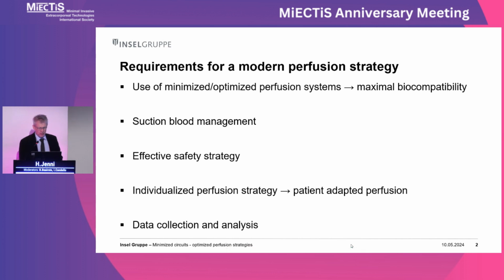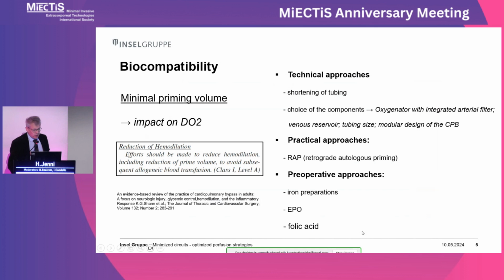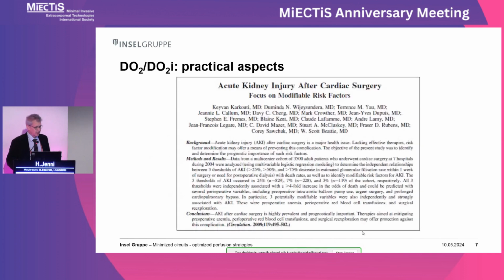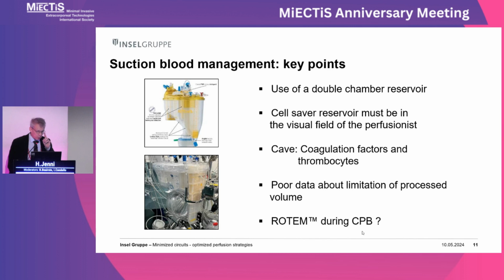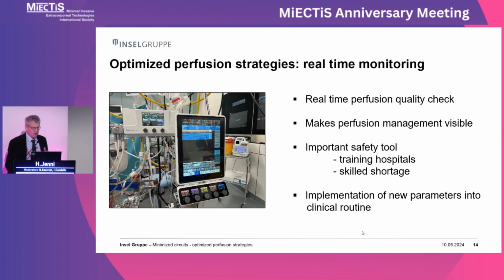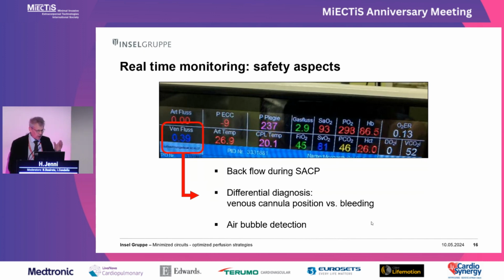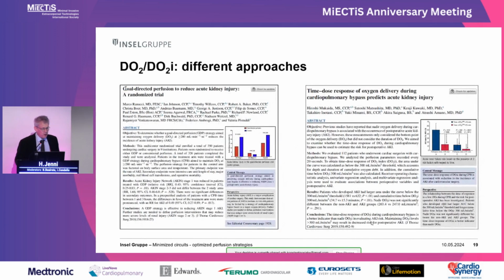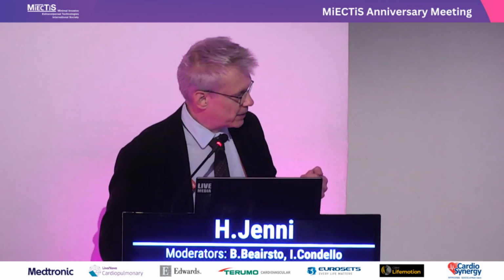H. Jenni | Minimized circuits – optimized perfusion strategies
11/5 | Room Auditorium A
 09:00 - 10:30 | Perfusionists' Session Moderator: B. Beairsto, I. Condello   09:00 - 09:10 | Minimized circuits – optimized perfusion strategies H. Jenni   09:10 - 09:20 | Pulsatile minimal invasive perfusion: obstacles and advances M. Hoenicka   09:20 - 09:30 | Use of Type I MiECC for lung transplantation L. Jansa   09:30 - 09:40 | Advances in perfusion technology: introducing the new hybrid system and hypobaric oxygenator Y. El Dsouki   09:40 - 09:50 | Microvascular Monitoring during CPB M. O' Neil   09:50 - 10:00 | MiECC principles to change conventional ECC practices through simulation-based training F. Halfwerk   10:00 - 10:20 | Discussion Commentators: C. Baufreton, P. Antonitsis, A. Deliopoulos, A. Tsiorva, H. Seiler, R. Gupta   10:20 - 10:30 | Q/A